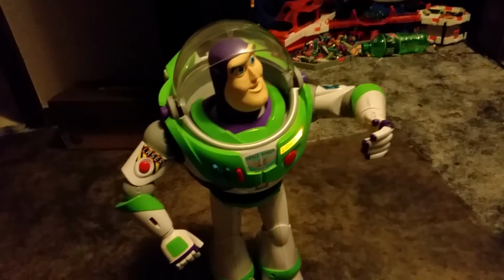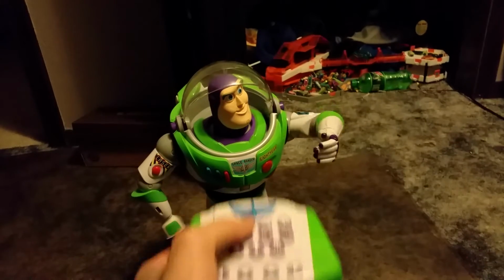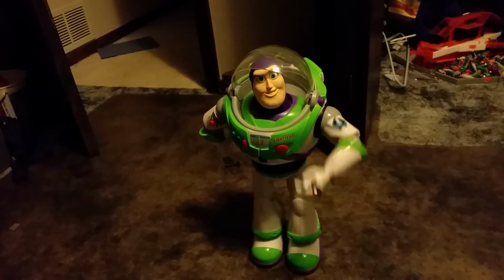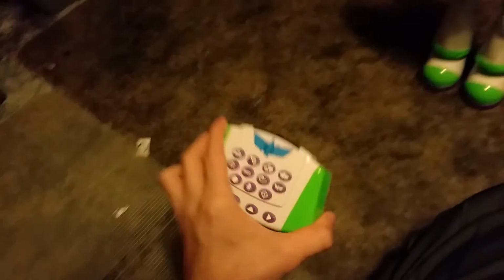Ultimate buzz lightyear not working good(1)